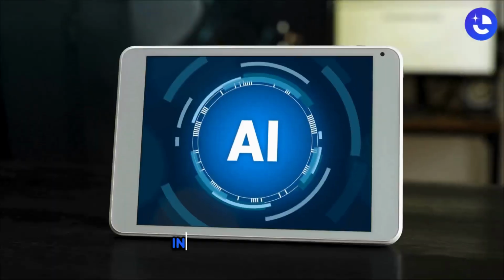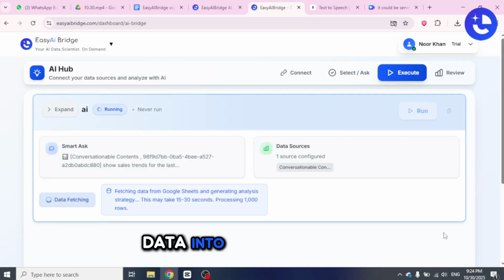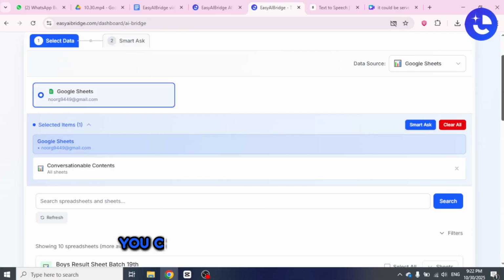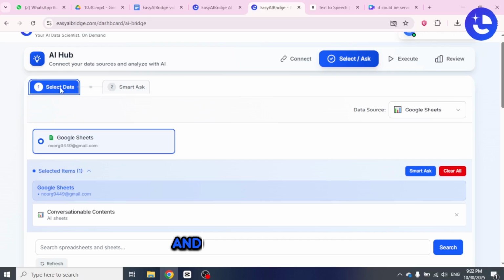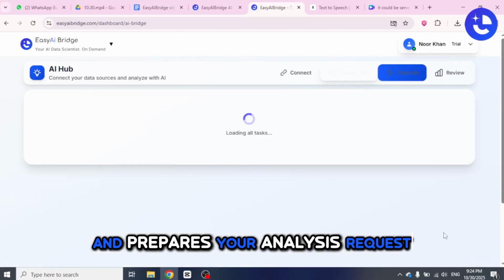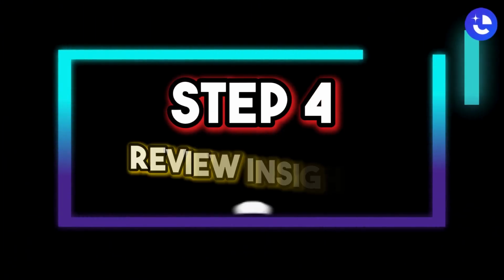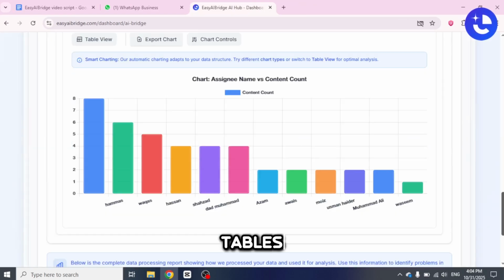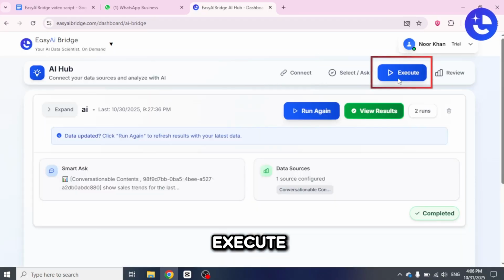Less Complex Data Analysis Solution for Executives, Managers, and Business Owners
EasyAIBridge.com is a no-code, no-SQL data analysis, reporting, and visualization platform. A definitely less complex data analysis solution, EasyAIBridge which has: Gap-Filling Intelligence, Smart Ask, Instant Reports, Supporting Multiple Sources. It's powered by Fusion Intelligence and delivers faster and more detail-oriented AI-based data analysis, visualization, reporting, scheduling, and exporting.